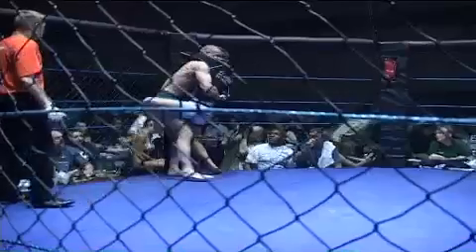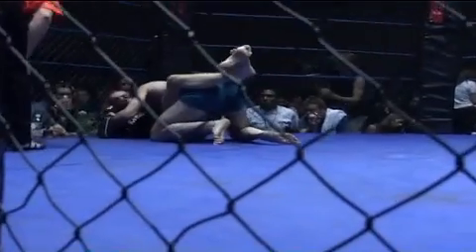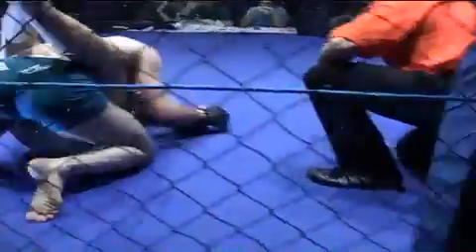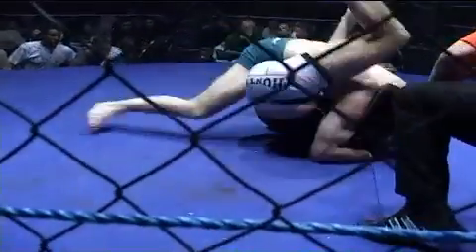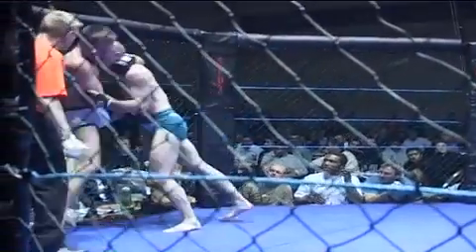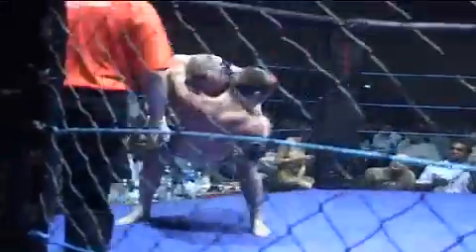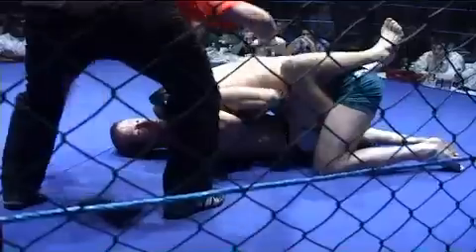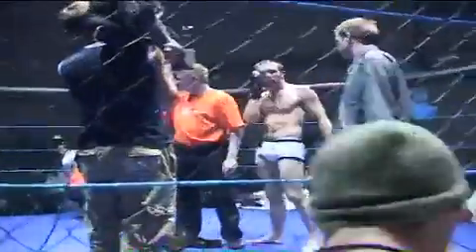Lee Dosky Vs Andy Cooper - Extreme Brawl 2 3/30/2003